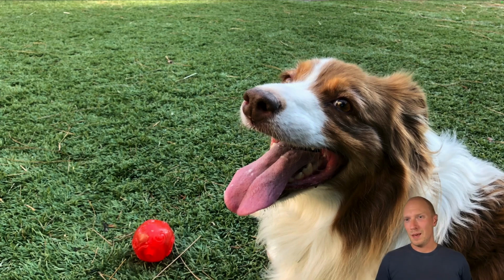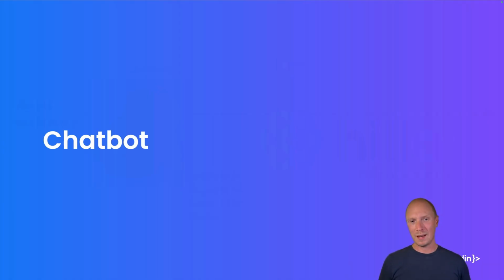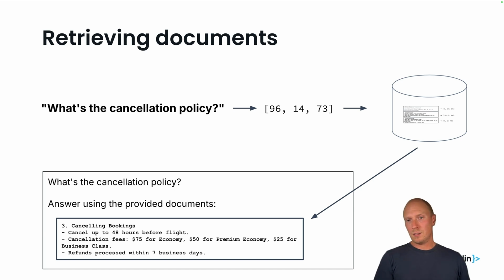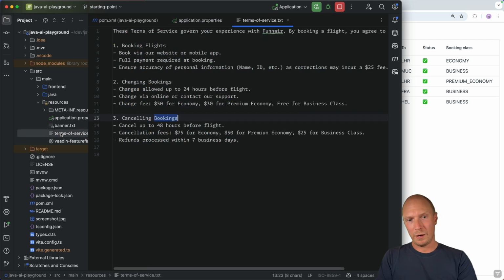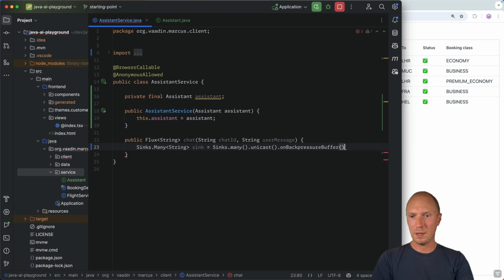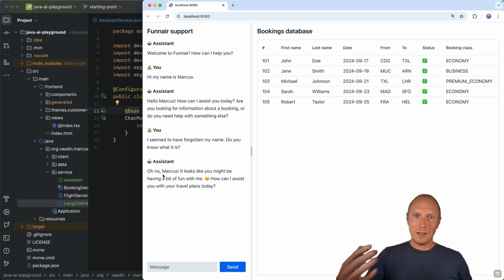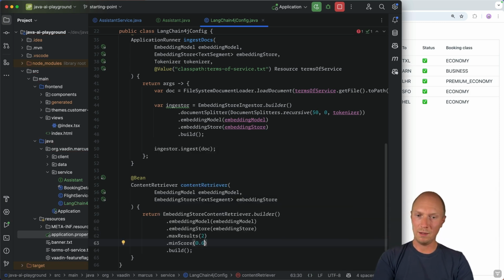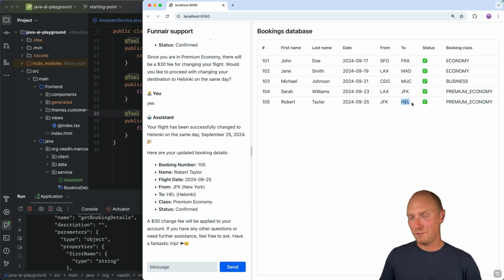How to Make an AI Chatbot/Agent in Java (Tutorial)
In this video, Marcus Hellberg will teach you how to build an AI chatbot that uses retrieval-augmented generation (RAG) to learn about your business context and function calling to perform business operations.

The course is focused on teaching the practical skills you need to start building your own AI-powered Spring Boot application today.

Chapters:
0:00 - Intro
2:21 - Why LLMs are dumb sometimes
4:35 - The anatomy of an AI-powered application
7:28 - Levels of AI agent autonomy
9:23 - Building an AI chatbot
11:27 - Retrieval-augmented generation (RAG)
16:27 - Building an AI Copilot
17:59 - Building an UI for a Spring Boot AI application with Hilla
20:37 - Hands-on code tutorial: building an AI powered app in Java
51:20 - Conclusions

PUBLICATION PERMISSIONS:
Credit to vaadinofficial